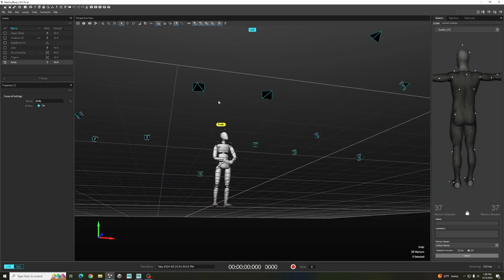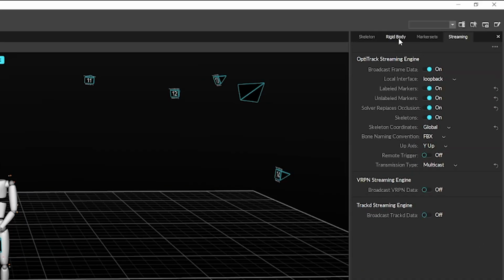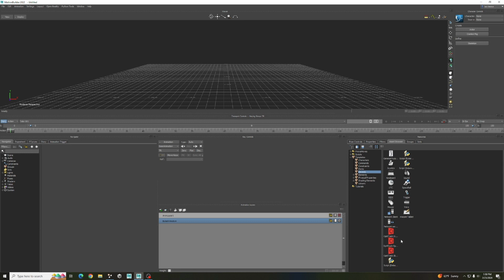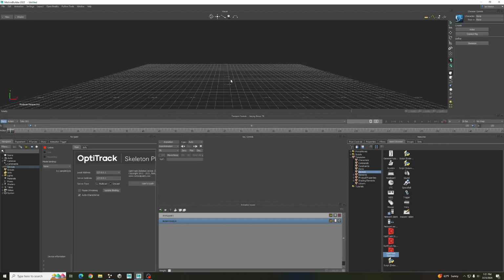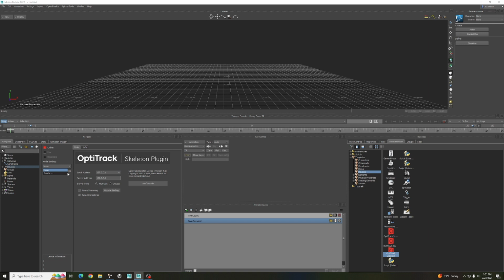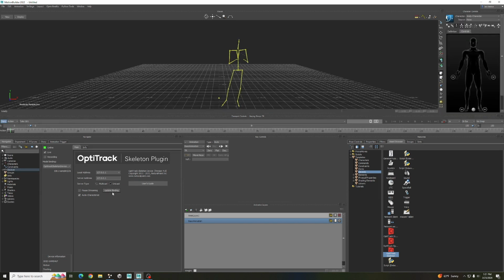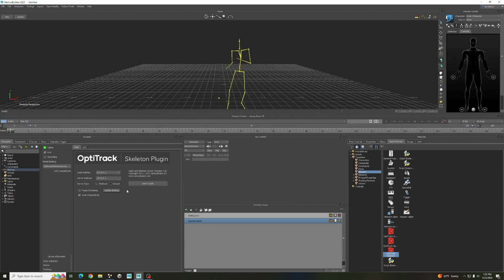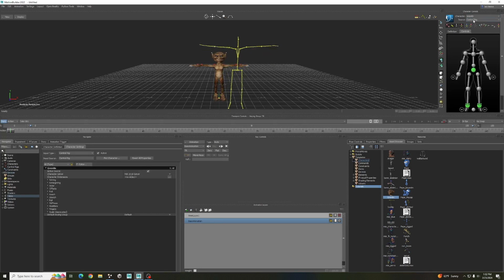Motion Capture Tutorial: Streaming to Motion Builder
Learn the basics of streaming motion capture data into Motion Builder.
Motion Capture data from Motive Body version 2.0.2 on the GRID Lab's motion capture system.

Scripted and Edited by: Jack Sherlock
Produced by: Andy Andermatt